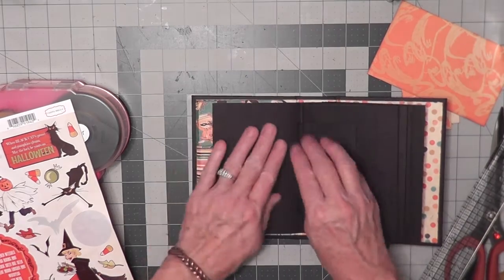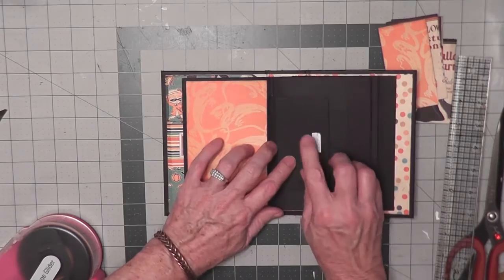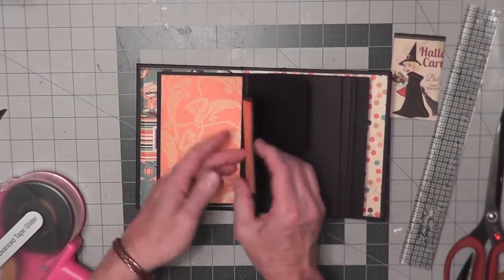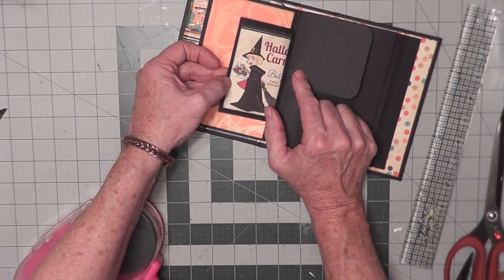Thirteen Frights Before Halloween Day 4 Mini Album 2015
In this video for Day 4 of my Thirteen Frights Before Halloween, I continue to pattern and decorate my Mini Halloween Album.